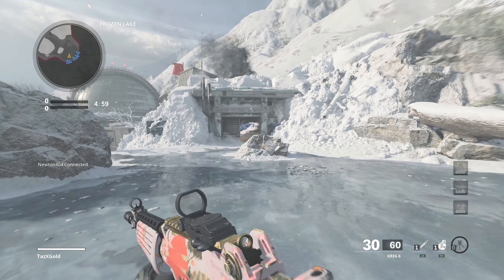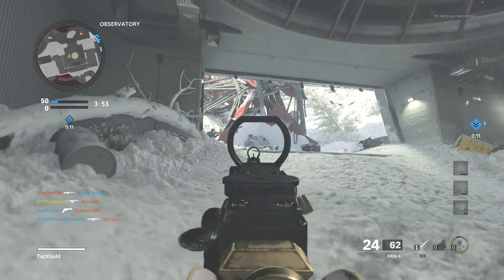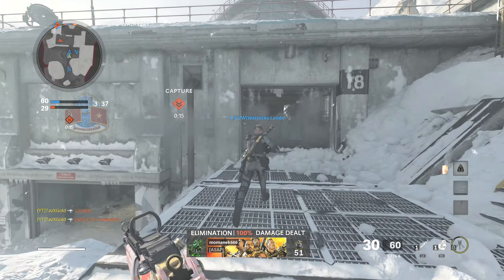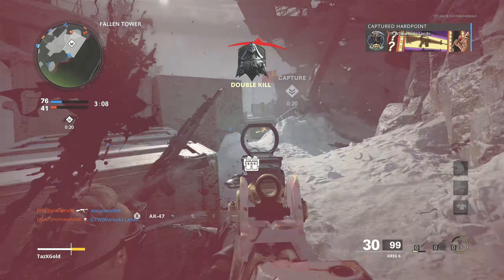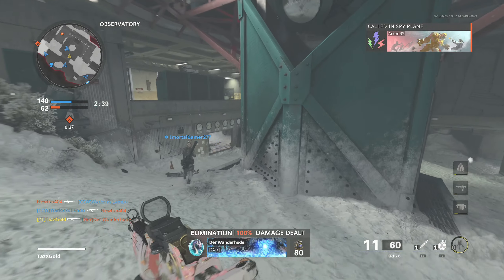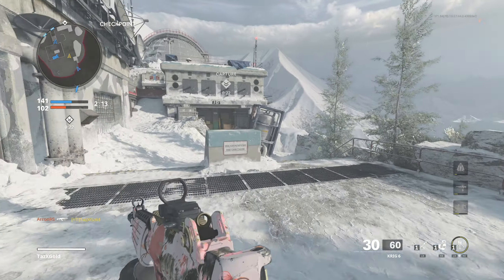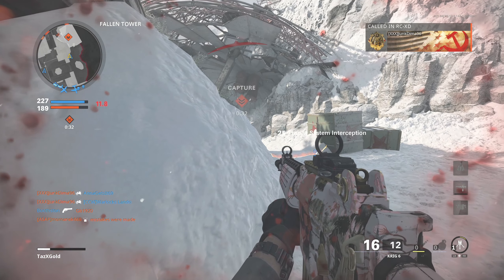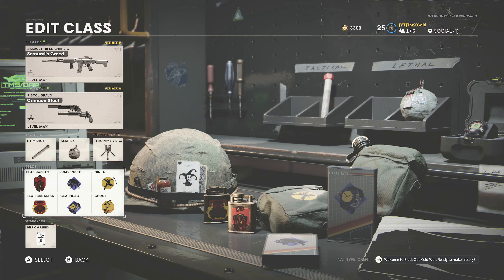INSANE NUKE With The NEW Krig 6 BEST Class Setup! (Best Krig 6 Class Setup)- Cold War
Hope u enjoyed today's INSANE 99-12 Nuclear gameplay with my Krig best class setup in Black ops cold war! and telling you why my setup and my attachments are best for the Krig 6 in black ops cold war!

Then hit that subscribe  button and turn on notifications so you can be notified when my videos go live hope you guys enjoyed today's video and be prepared for more black ops cold war gameplays, class setups and videos discussing black ops cold war!

Here is a link to my previous Black ops cold war settings video that is useful for all controllers on any platform enjoy!

Check out my Black Ops 4 Gameplays down below as well as my Black Ops 4 playlist to see more Call Of Duty Black Ops 4 content!